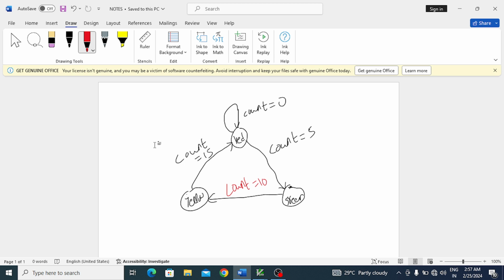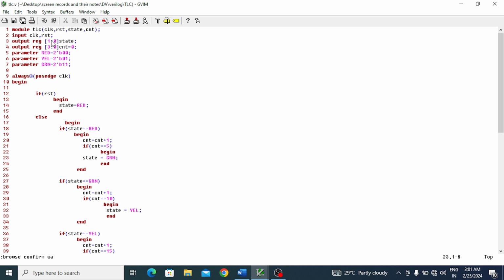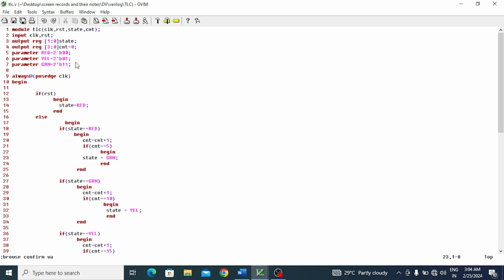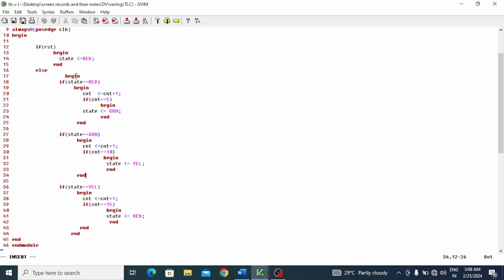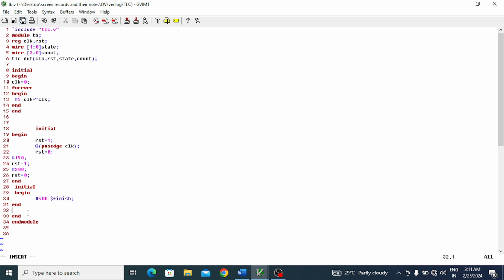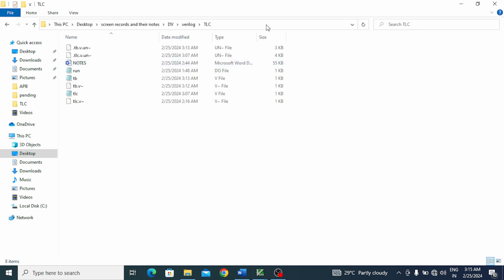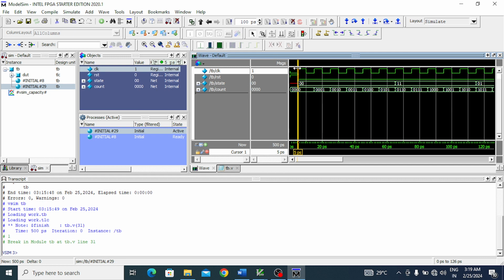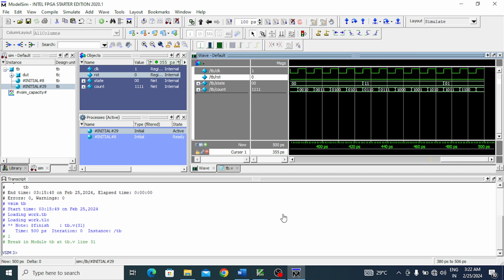traffic light controller(TLC) project design and verification | verilog | VLSI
traffic light controller(TLC) design and verification